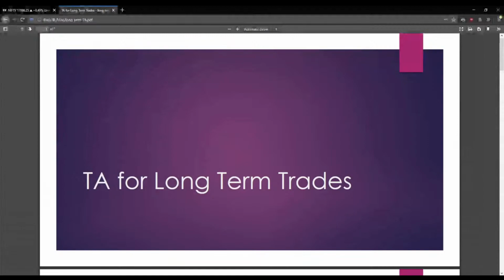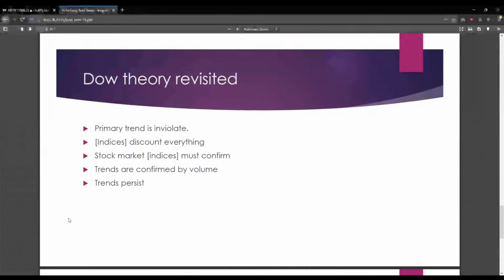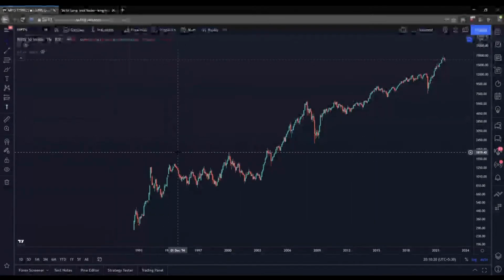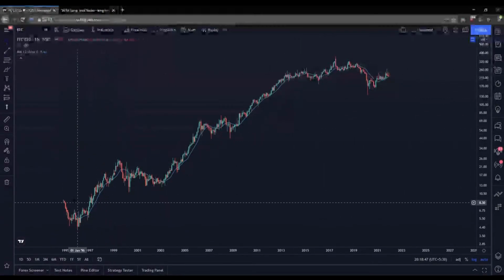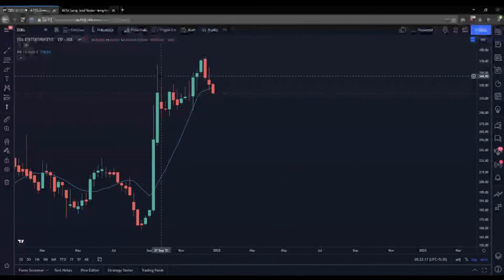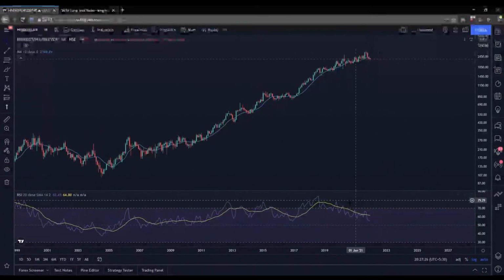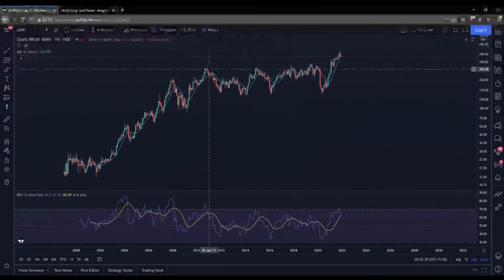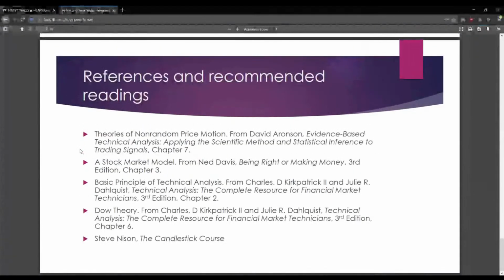Mentorship Day 9 (27th Dec) | How to use Technical Analysis for long term trades by Arikaji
Understanding the Technical Analysis used for taking entries in long term trades